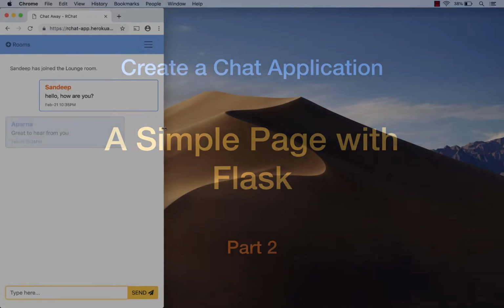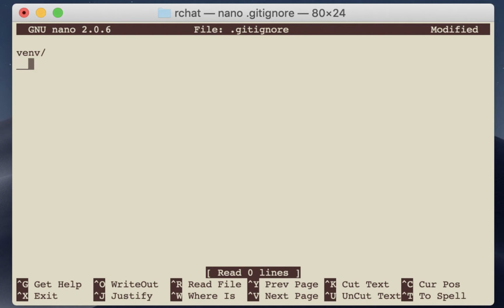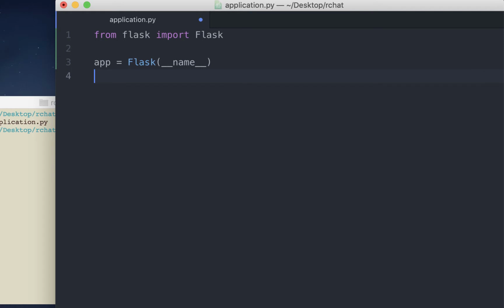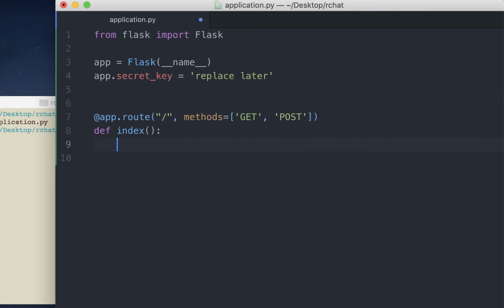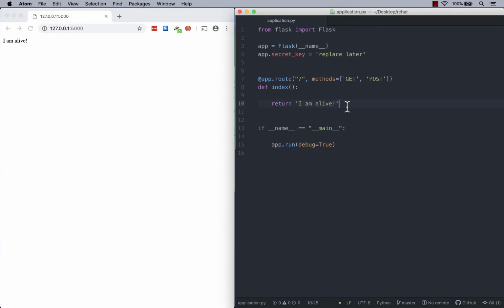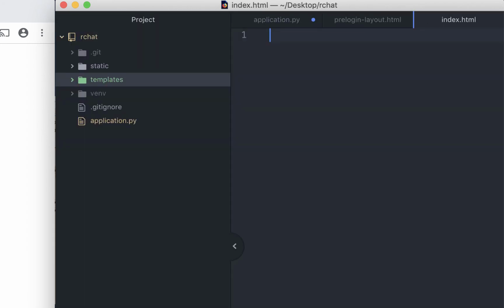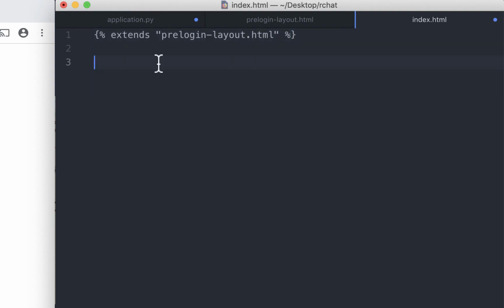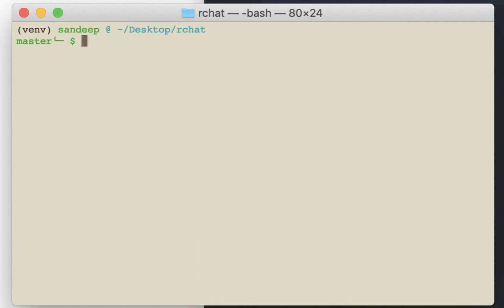Use Flask (render_template) to Create a Web Page - Chat App Part2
In this video we create a basic Flask app. This is part 2 of the 13 part code-along video series on creating a chat application.